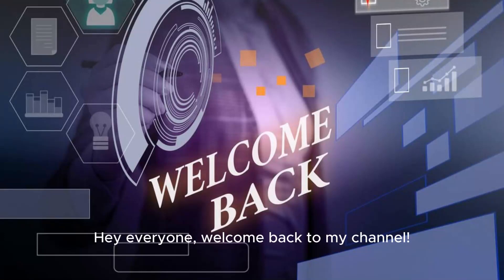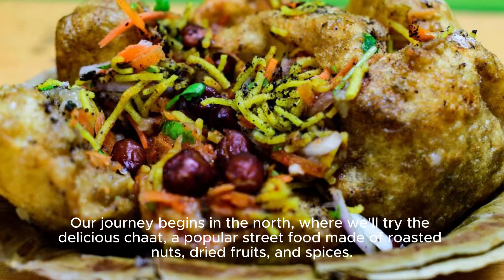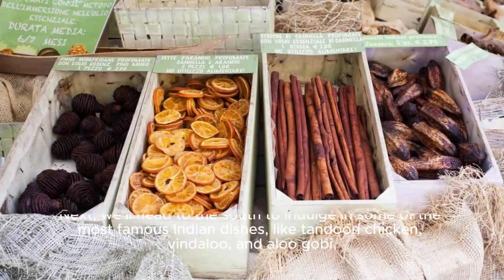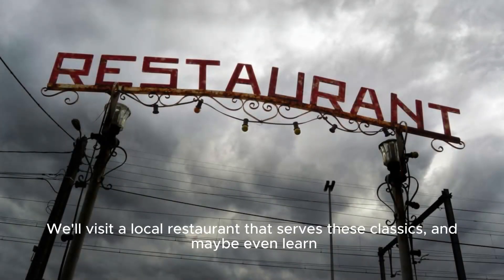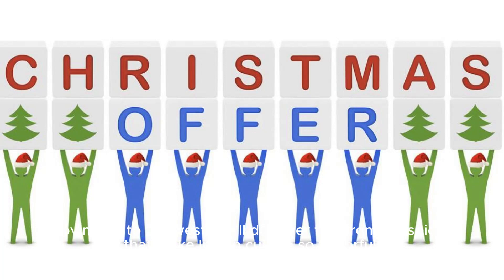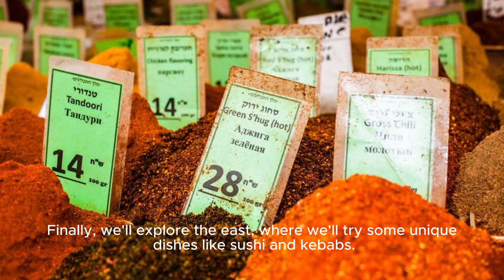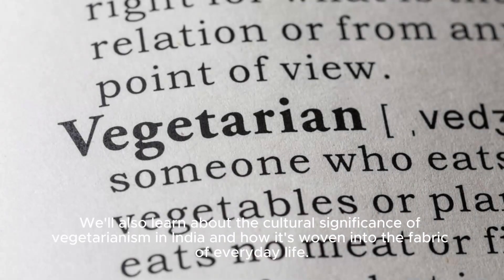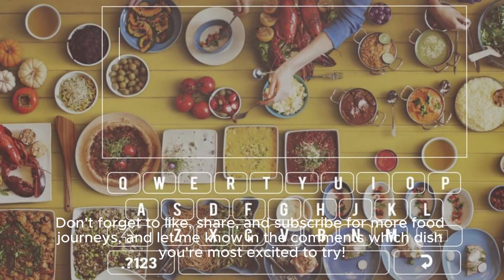Exploring the Flavorful Delights: Best Indian Food Guide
Welcome to our culinary journey through the vibrant and diverse world of Indian cuisine! In this video, we'll be diving deep into the rich tapestry of flavors, spices, and regional specialties that make Indian food truly extraordinary. From the sizzling street food of Mumbai to the aromatic curries of South India, we'll be your guides as we uncover the secrets behind some of the most beloved dishes in Indian gastronomy. Whether you're a seasoned foodie or just curious to expand your palate, join us as we celebrate the mouthwatering delights of Indian cuisine and discover why it's hailed as one of the world's best. Get ready to tantalize your taste buds and embark on a culinary adventure like no other!